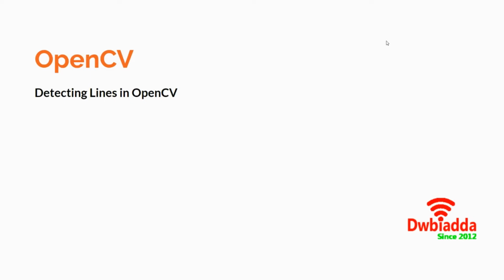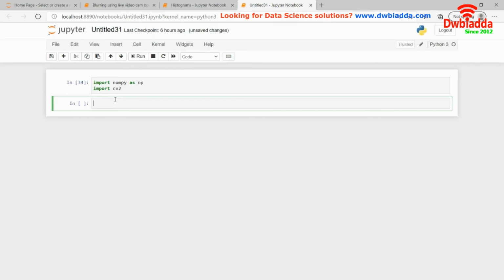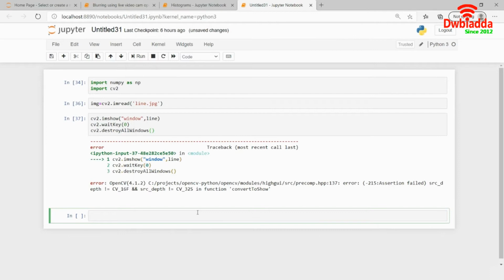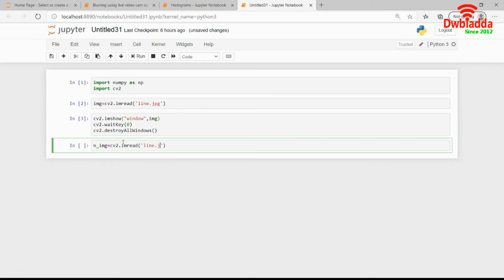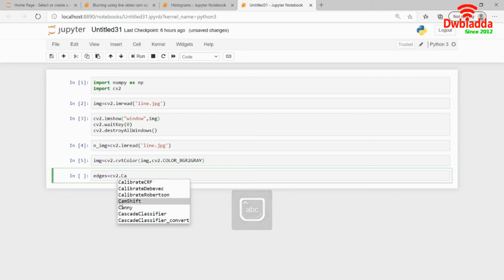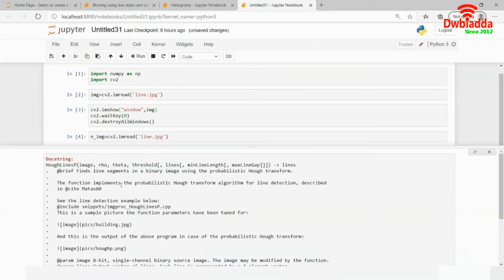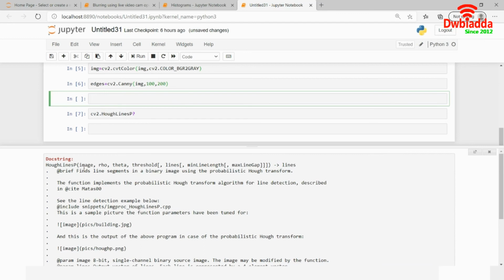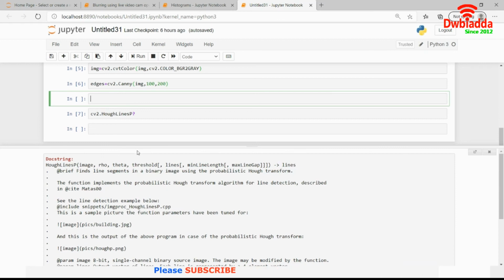How to detect lines in an image using opencv Hough and canny part 1 | Opencv Tutorial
Welcome to DWBIADDA's computer vision (Opencv Tutorial), as part of this lecture we are going to learn, How to detect lines in an image using opencv Hough and canny